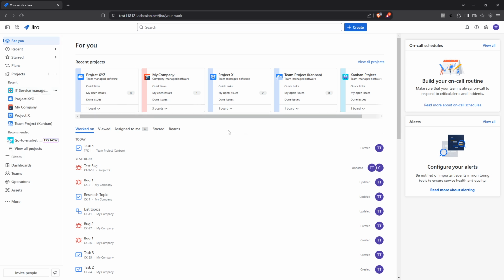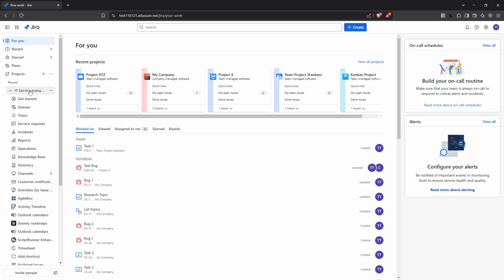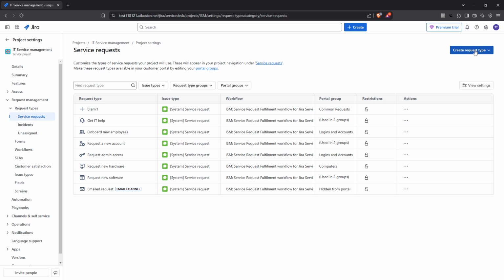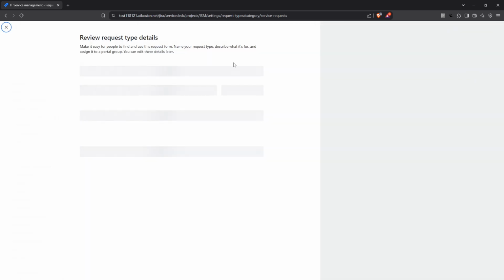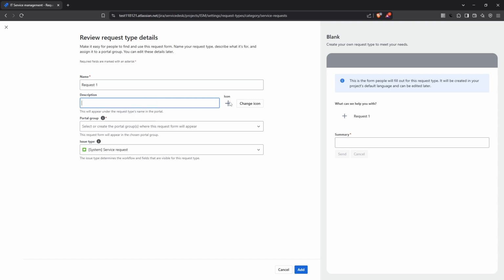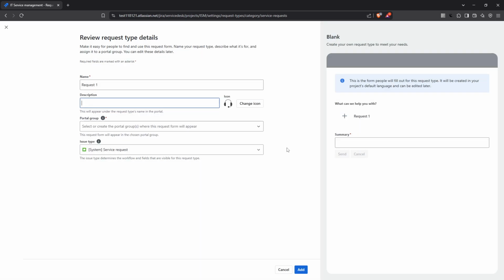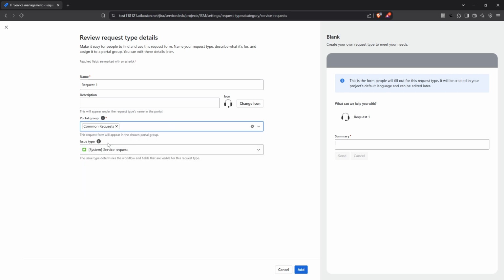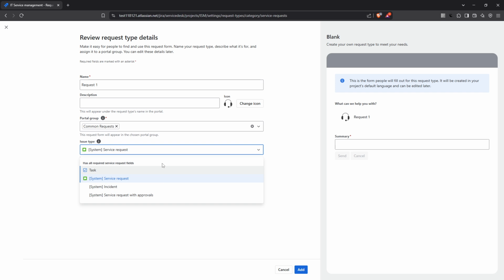How to Create a Request Type in Jira Service Management [2025 Full Guide]